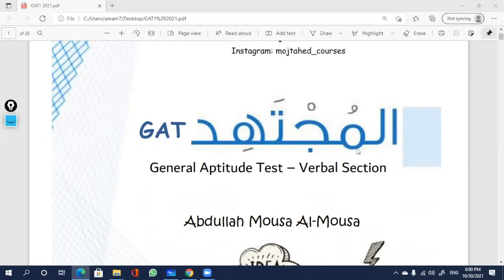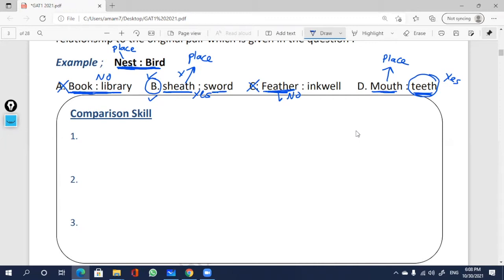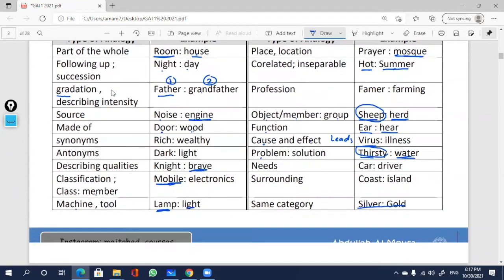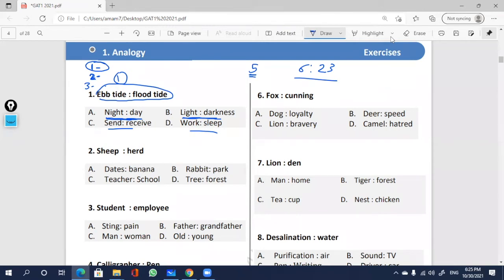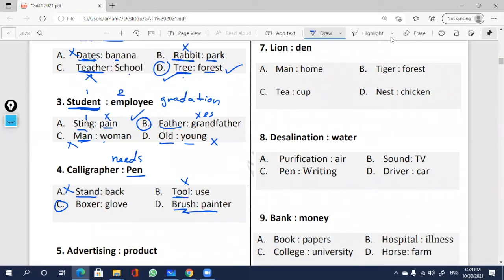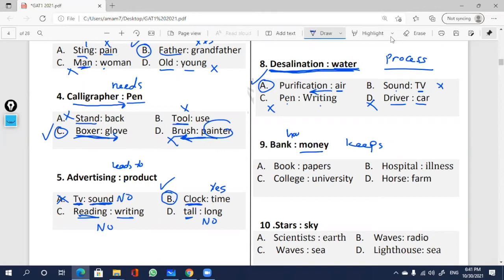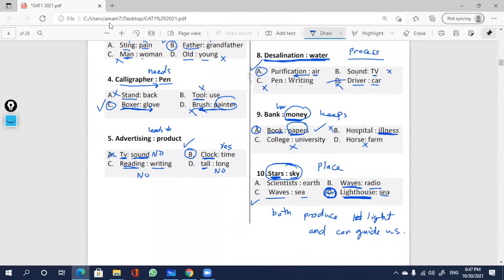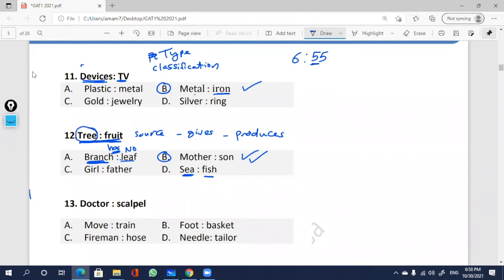Free Lecture GAT Verbal Sections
دورة الاستعداد لاختبار القدرات باللغة الانجليزية
About the Course:
Explore resources and techniques to familiarize students with the test items and formats and the best way to respond to them. The focus is on the quantitative & Verbal section and the needed skills.